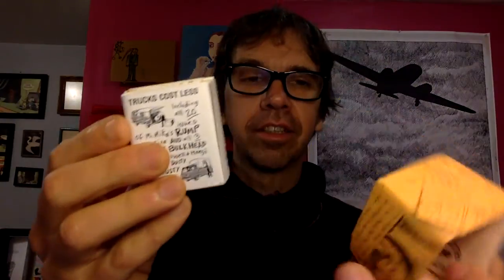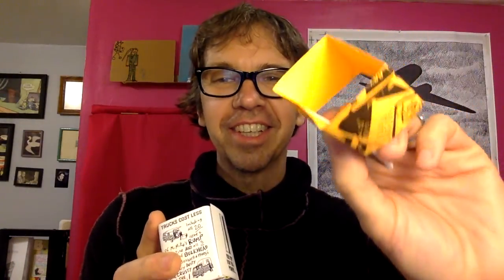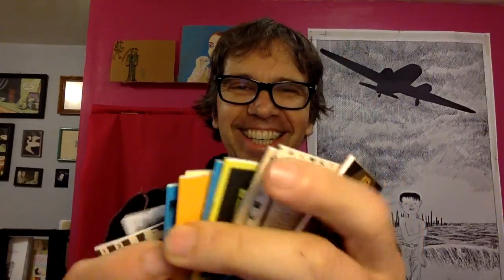5-Minute Inspiration. Tom Hart Shows Mr. Mike's Mini Rump Box Set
5-Minute Inspiration. Tom Hart Shows Mr. Mike's Mini Rump Box Set

For the Sequential Artists Workshops series on formats.